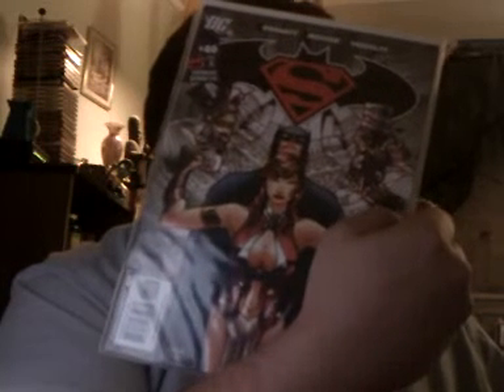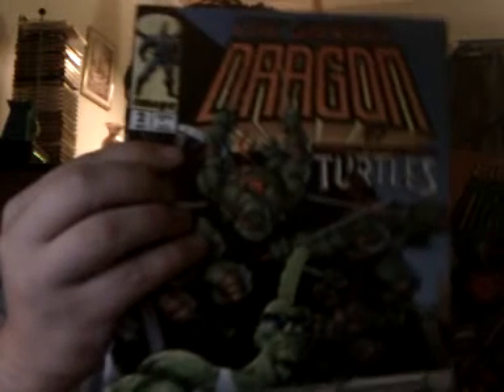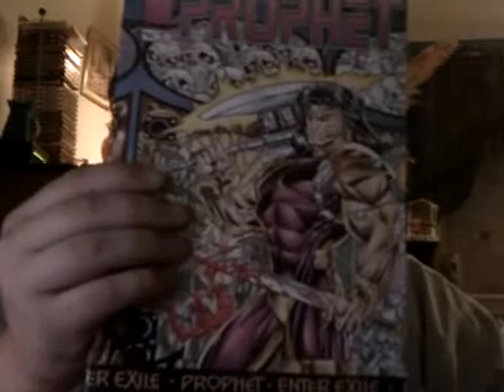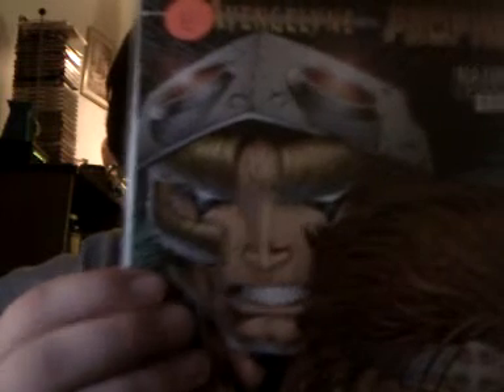The Comic Boss: Special Report: Jamil Temple Comic Show 2010 part 2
The gloating continues